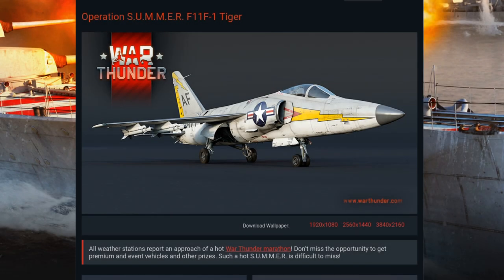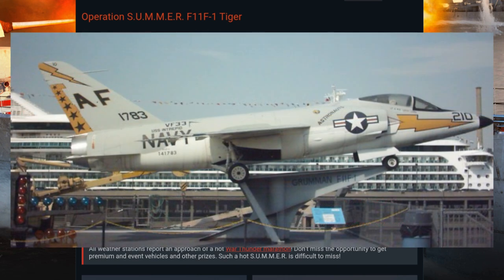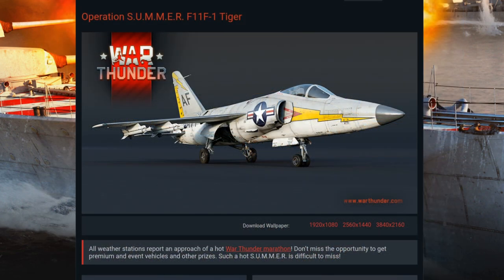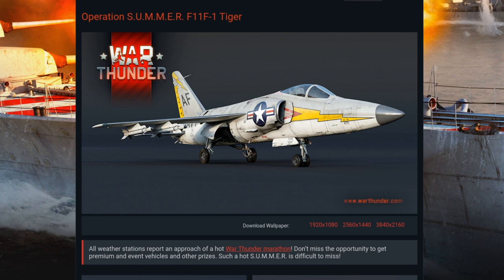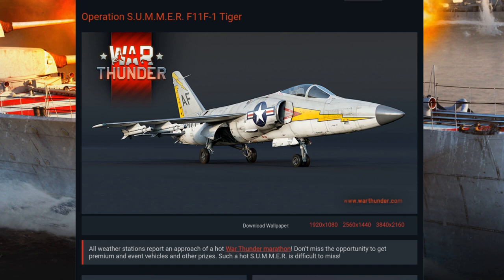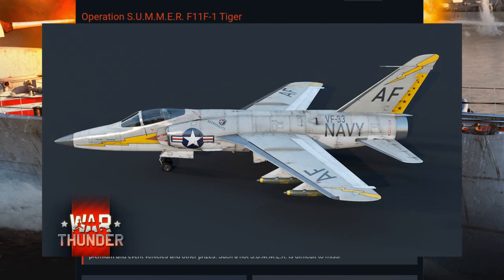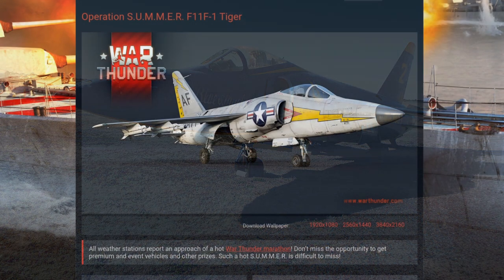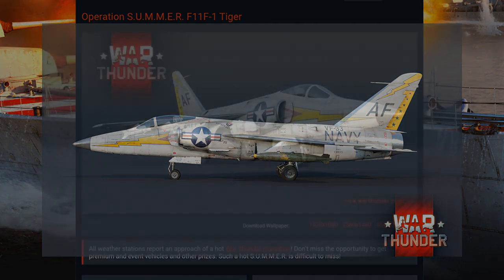[War Thunder Devblog] F11F-1 - Operation SUMMER 2020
It's time for Operation SUMMER 2020 and all that entails! Are you ready to grind?! Here's the top prize for Aviation in the event, the Grumman F11F-1 Tiger supersonic jet!

There marked as "(U.S. Navy Photo)"

The "diamonds" of Blue Angels on F11F-1 Tiger

Blue Angels, Grumman F11F-1 Tiger.1958.

Public domain This file is a work of a sailor or employee of the U.S. Navy, taken or made as part of that person's official duties. As a work of the U.S. federal government, it is in the public domain in the United States. Seal of the United States Department of the Navy.svg
This file has been identified as being free of known restrictions under copyright law, including all related and neighboring rights.

Description 3-side drawing of a Grumman F11F-1 Tiger (after 1962 F-11A).
Date 19 July 2008, 18:44 (UTC)
Source
F-11F-1_3sd_NAN9-73.jpg; U.S. Naval Aviation News September 1973 [1]
Author
derivative work: Ian Dunster (talk)
F-11F-1_3sd_NAN9-73.jpg: USN

Description A Grumman F11F-1 Tiger (BuNo 141783) on the bow of the museum ship USS Intrepid (CVS-11) in New York City (USA). It is painted in the colours of fighter squadron VF-33 Astronauts in 1959, when the squadron was deployed as part of Carrier Air Group Six (CVG-6) (tail code "AF") aboard the USS Intrepid (CVA-11) to the Mediterranean Sea..
Date 28 October 2004 (original upload date)
Source Transferred from ja.wikipedia to Commons.
Author The original uploader was Ykosub at Japanese Wikipedia.

Description
English: The Planes of Fame Air Museum was established in 1995, in the town of Valle, Arizona Blue Angel Grumman S F11F-1
Author Marine 69-71